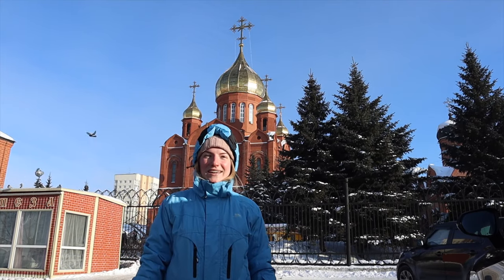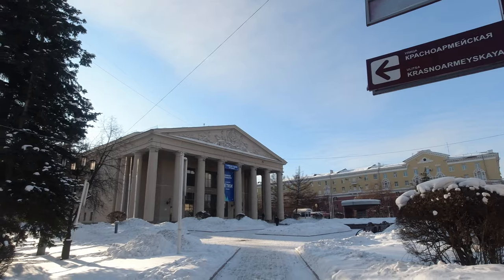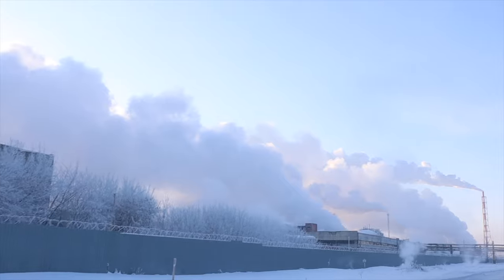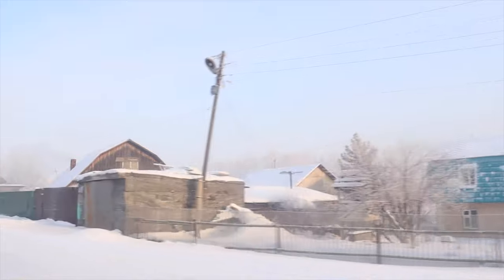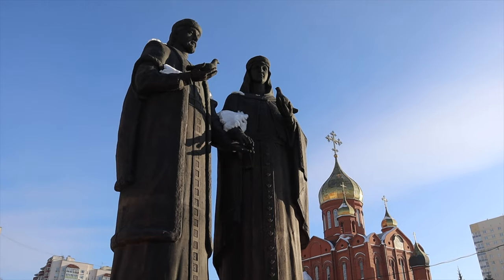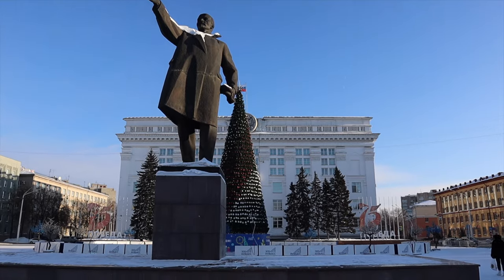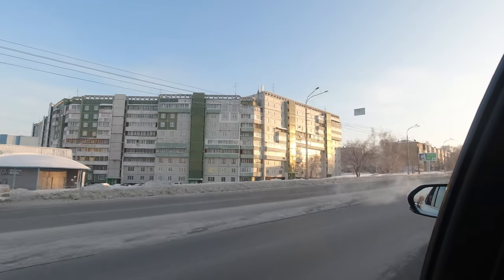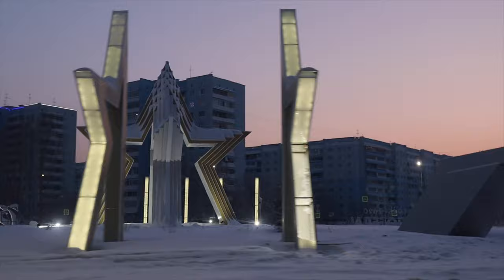What is SIBERIA like ? | Life in Kemerovo, the coal mining capital of Russia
What is Siberia like? Daily life in Kemerovo, Russia. What's the first thing that comes to mind when you hear the word, Siberia? Is this how you thought a city in the middle of Russia would look during winter? Lets explore Kemerovo, a coal mining city in the heart of Kuzbass, the largest coal basin in Russia. We hope this video might break a few stereotypes or answer a few questions!

Does this fit your STEREOTYPE of a SIBERIAN CITY? - The coal mining capital of Russia - Kuzbass. Is this Siberia?